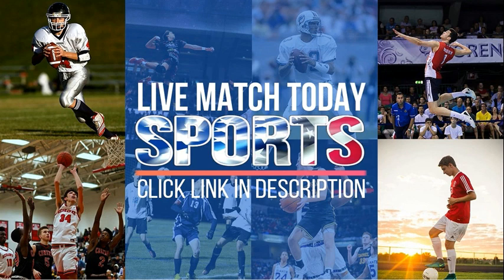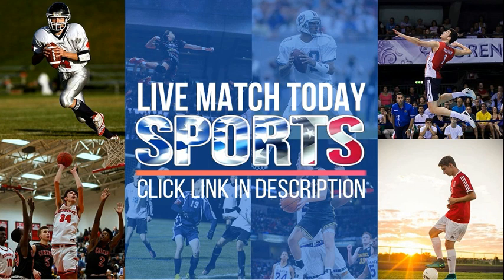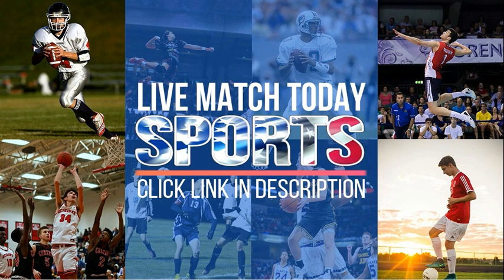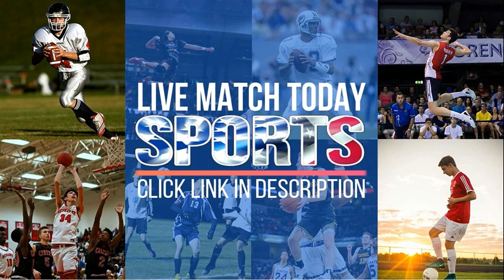Bloom-Carroll Bulldogs vs Bishop Watterson Eagles Full Game 2022 High school football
"Bloom-Carroll Bulldogs vs Bishop Watterson Eagles 2022 High school football Live

Team     : Bloom-Carroll Bulldogs vs Bishop Watterson Eagles
Game     : football High school football 2022
Date     :  18, 11, 22

Bloom-Carroll Bulldogs vs Bishop Watterson Eagles Live
Bloom-Carroll Bulldogs vs Bishop Watterson Eagles Full Game
Bloom-Carroll Bulldogs vs Bishop Watterson Eagles Live Match
Bloom-Carroll Bulldogs vs Bishop Watterson Eagles 2022 High school football Live Stream
Bloom-Carroll Bulldogs vs Bishop Watterson Eagles Live football 2022
Bloom-Carroll Bulldogs vs Bishop Watterson Eagles Live full game
Bloom-Carroll Bulldogs vs Bishop Watterson Eagles 2022 High school football full game
Bishop Watterson Eagles vs. Bloom-Carroll Bulldogs full match
Bloom-Carroll Bulldogs vs Bishop Watterson Eagles Live Stream
Bloom-Carroll Bulldogs vs Bishop Watterson Eagles 18, 11, 22
Bloom-Carroll Bulldogs at Bishop Watterson Eagles Live Stream
Bloom-Carroll Bulldogs @ Bishop Watterson Eagles Full Game
Bishop Watterson Eagles at Bloom-Carroll Bulldogs football 2022 Live Match
Bishop Watterson Eagles @ Bloom-Carroll Bulldogs Streaming
Bishop Watterson Eagles vs Bloom-Carroll Bulldogs football 2022 Live Stream
Bishop Watterson Eagles vs Bloom-Carroll Bulldogs 2022 High school football Live Match
Bloom-Carroll Bulldogs vs Bishop Watterson Eagles High School Varsity
Bishop Watterson Eagles vs Bloom-Carroll Bulldogs High School football 2022
Bloom-Carroll Bulldogs vs Bishop Watterson Eagles High School football 2022

football 2022#Bishop Watterson Eagles Bloom-Carroll Bulldogs football 2022 Bloom-Carroll Bulldogs vs Bishop Watterson EaglesThanks For Watching!!.